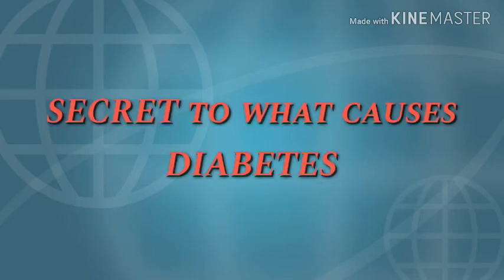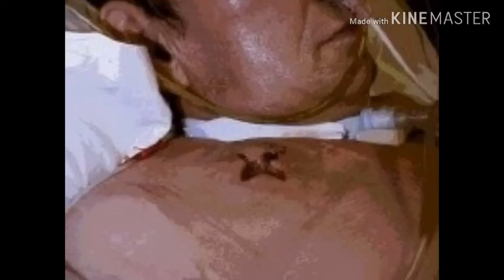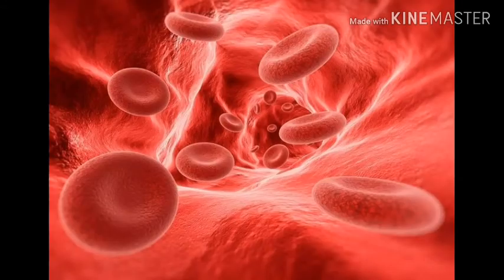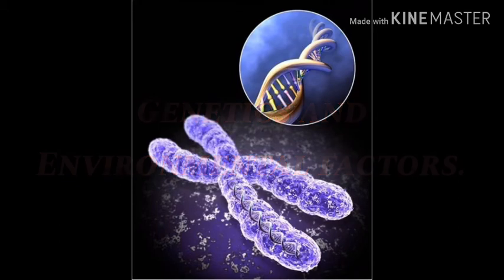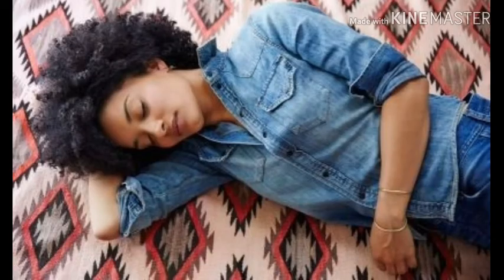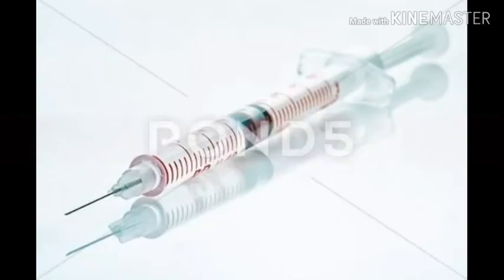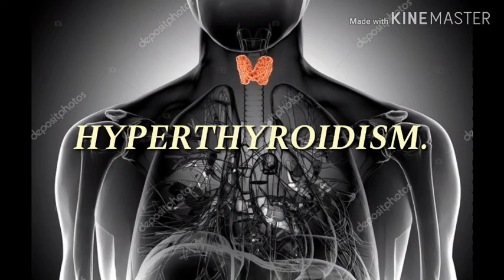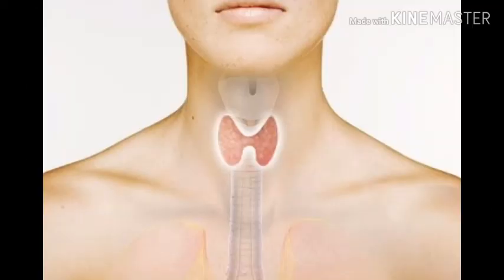SECRET of what causes DIABETES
This video will help to identify and also have an idea if what exactly is the cause of DIABETES. Stay healthy and happy. THANKS.